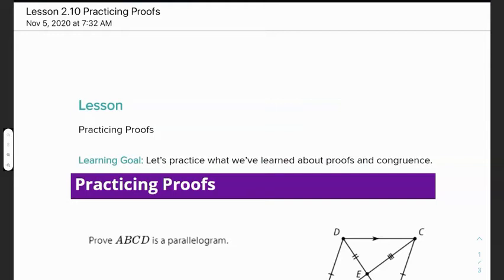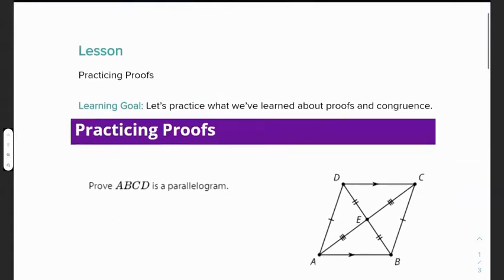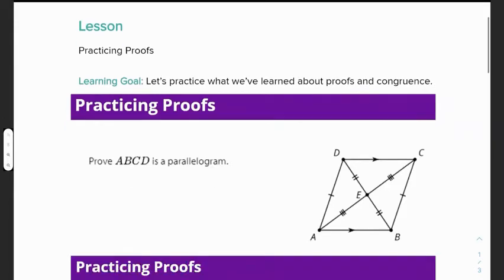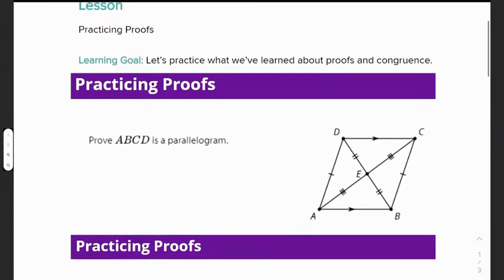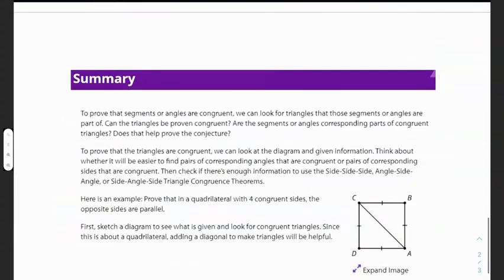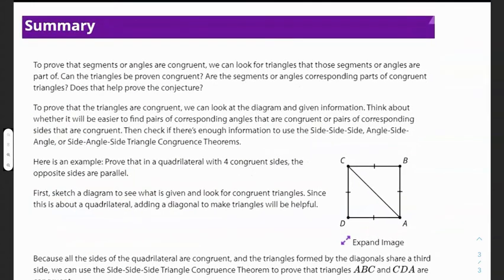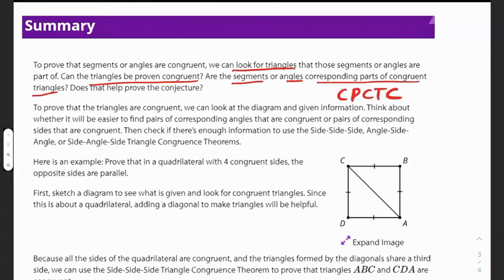Geometry Lesson 2.10 Practicing Proofs